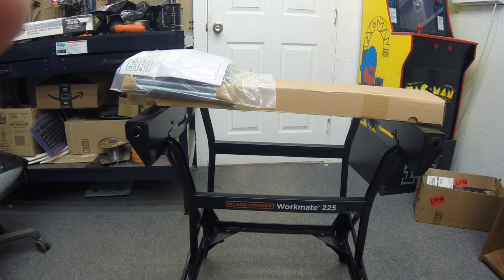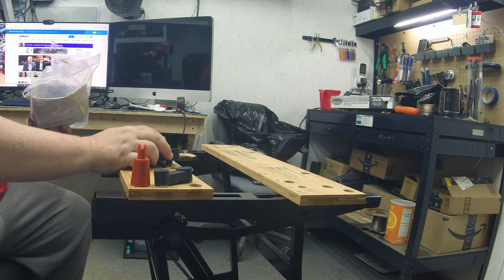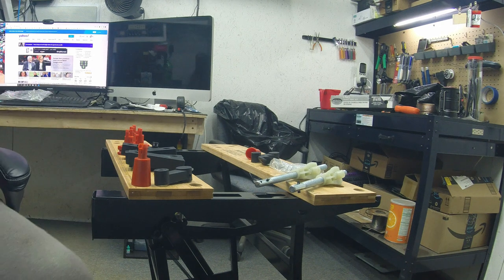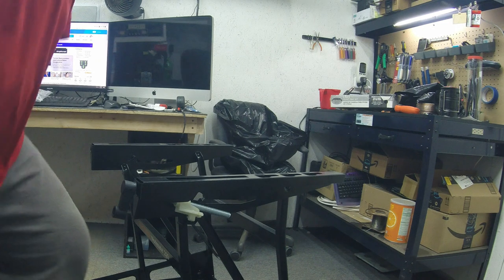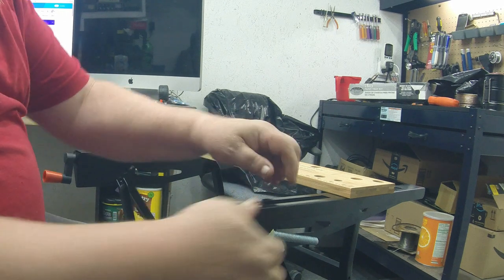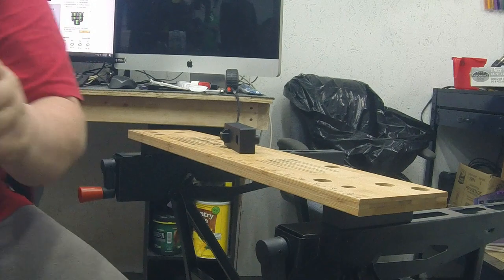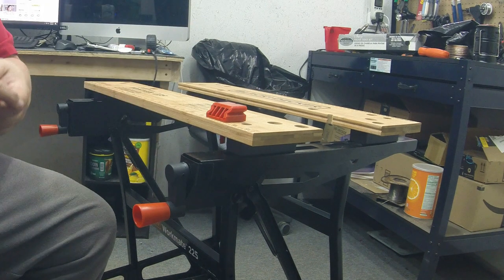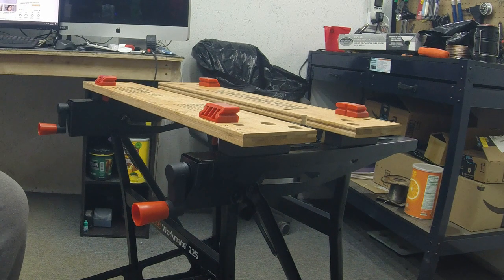Black and Decker Workmate 225 Assembly and Review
Just a video on how to assemble the Workmate 225 and my review about it

Specs:
Workbench transforms into a vise, sawhorse, and bench tool stand
Sturdy steel design holds up to 450 pounds
Adjustable jaws include swivel pegs for a unique gripping range
Measures 30.2-by-6.8-by-24.1 Inches; weighs 28 pounds
Includes four vise attachments

I am an amazon associate if you use my link provided I do receive a small commission at no extra cost to you which helps me out on the cost of making videos.